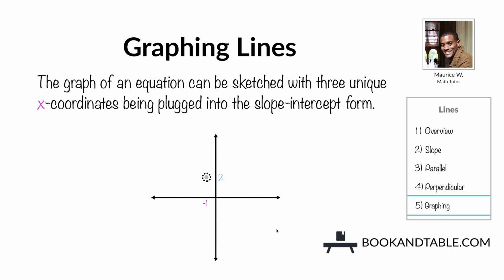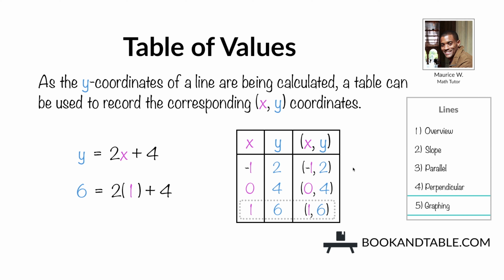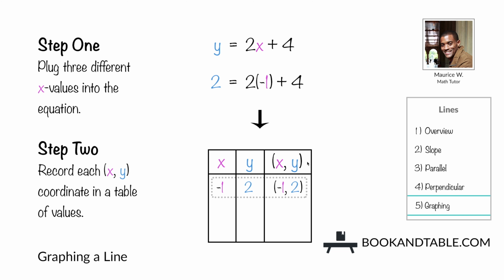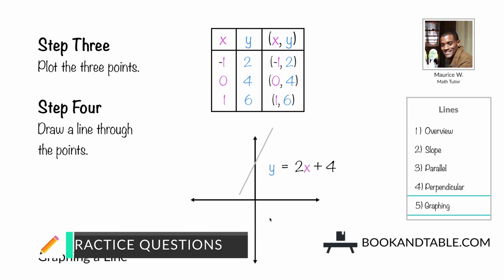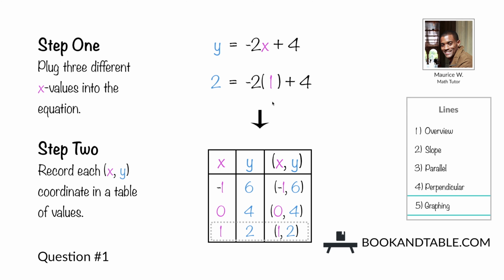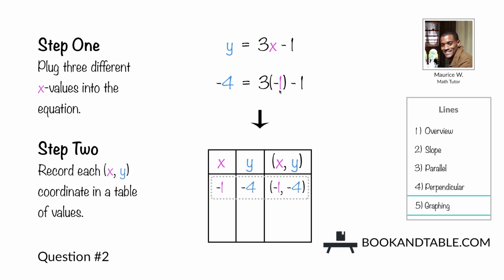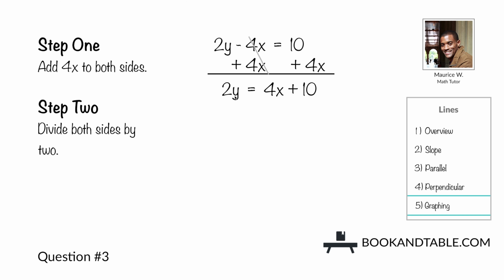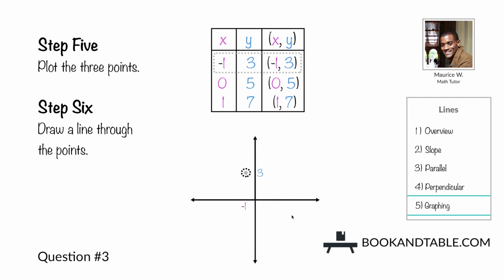Lines | Graphing a Line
Book&Table Inc. 🇺🇸

Timestamps

0:00 | Start

0:09 | Graphing a Line

00:04:32  |  Practice Questions